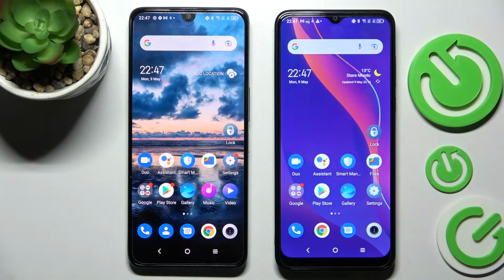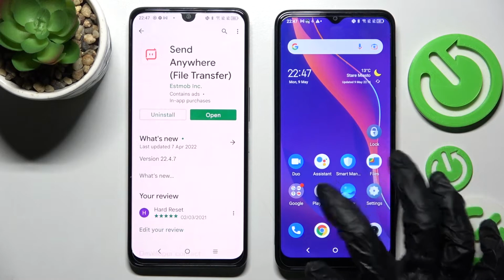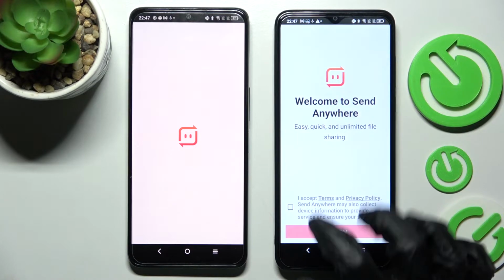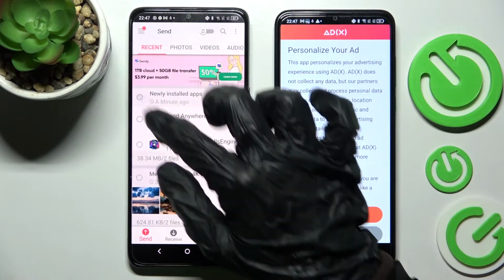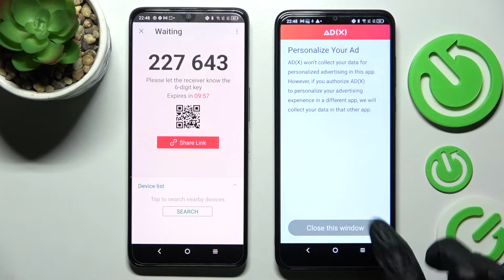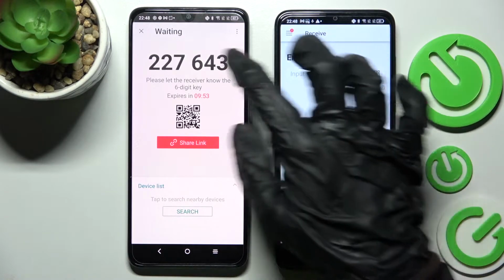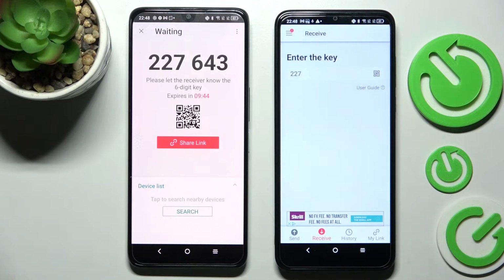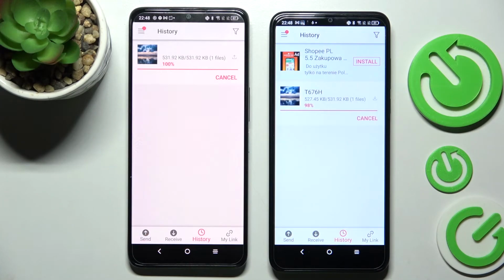How to Transfer Files from TCL 30 to an Android Device - Send Anywhere App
Learn more about the TCL 30:
In this video tutorial, we would like to touch on the topic of sending files between your TCL 30 mobile device and any other Android smartphone. Today we would like to show how you can do that quickly and conveniently, and what is most important- for free - using the Send Anywhere application. Thereby, if you want to discover how to transfer files from TCL 30 smartphone, we invite you to watch this video. Kindly enjoy!

How to send files from TCL 30 device via Send Anywhere app? How to use the Send Anywhere application on the TCL 30? How to transfer files to the Android smartphone through Send Anywhere app?